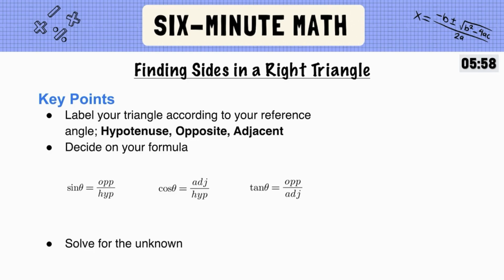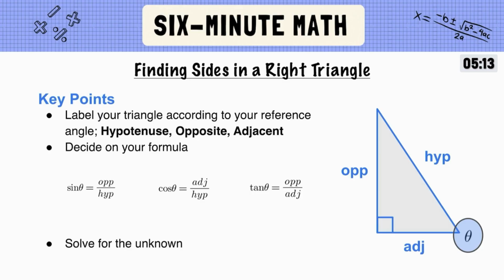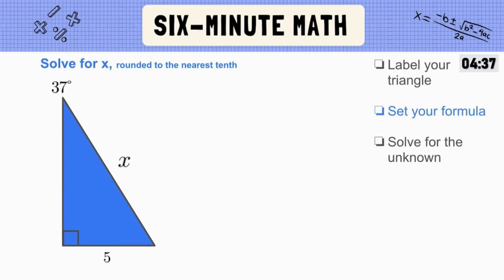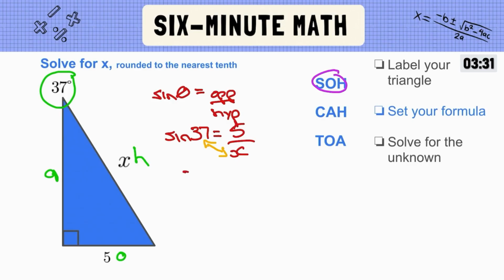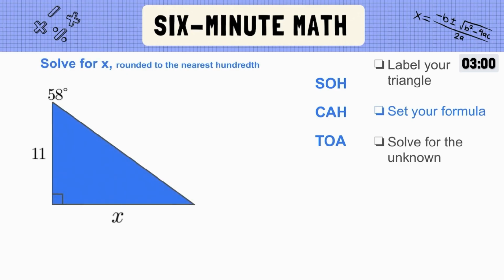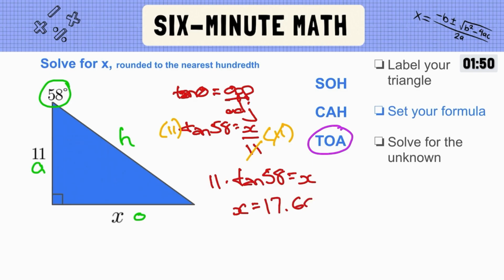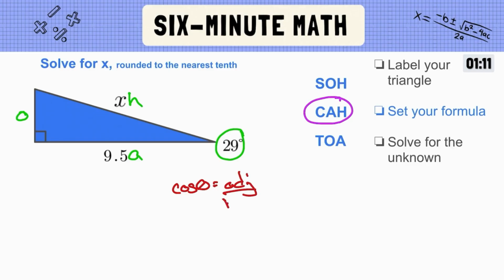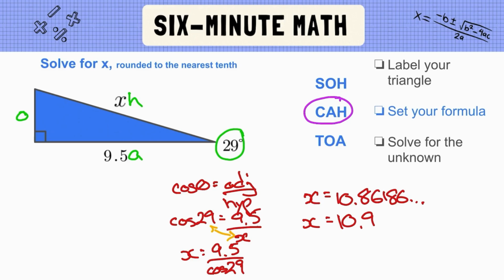Finding Sides in a Right Angle Triangle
When working with right triangles, knowing how to find missing side lengths is a key skill in geometry. In this lesson, we explore how to use both the Pythagorean Theorem and trigonometric ratios to determine unknown sides with clarity and confidence.

You will learn how to identify the sides of a right triangle, choose the correct method for the problem, and work through each step with accuracy. Whether the hypotenuse is missing, a leg is unknown, or you need to use sine, cosine, or tangent, this lesson walks you through the process.

In this video, you will learn:
 • How to identify the hypotenuse, opposite, and adjacent sides
 • When to use the Pythagorean Theorem to find a missing side
 • How to use trig ratios like sine, cosine, and tangent to solve for side lengths
 • How to set up equations and isolate the unknown value
 • Tips for checking answers and ensuring your results make sense

By the end, you will see that finding sides in right triangles is all about choosing the correct strategy and applying the tools you already know.